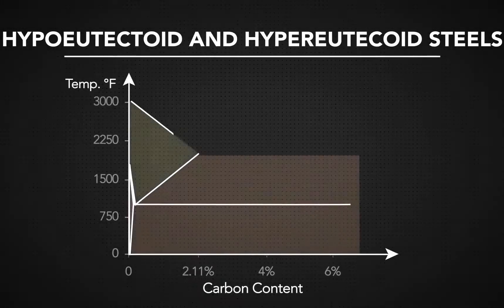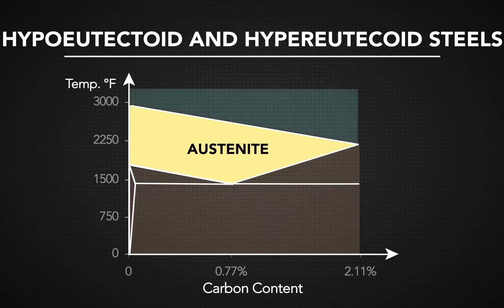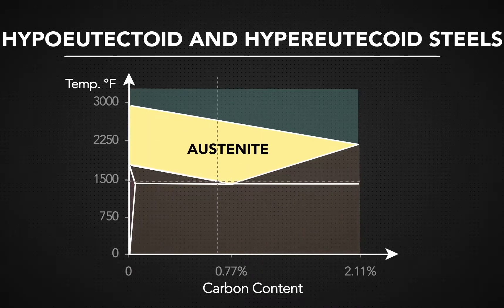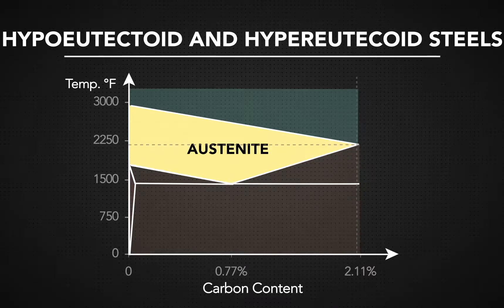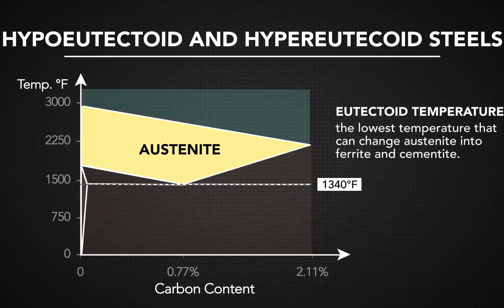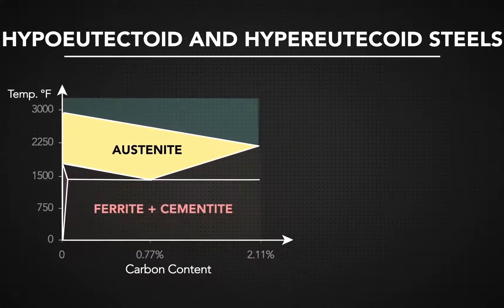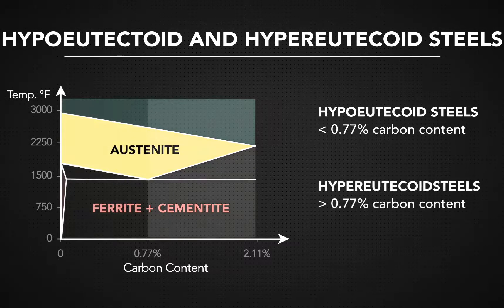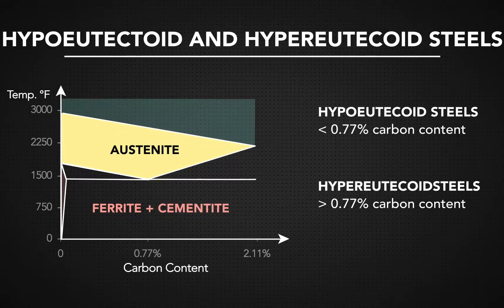2090 – 04 – What are Hypoeutectoid and Hypereutectoid Steels?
Knowing how carbon precipitates is vital in understanding how steel will react at various temperatures and phases. The austenite phase has 0% carbon. As more carbon is introduced, the temperature of phase transformation lowers. Once the threshold of 0.77% carbon is reached, temperature climbs along with carbon content. At 1340 degrees Fahrenheit, steel reaches the eutectoid temperature, which is the lowest temperature that can change austenite into ferrite and cementite.
Steel is then separated into two separate groups:
– Hypoeutectoid steels have a carbon content of under 0.77%
– Hypereutectoid steels which has more than 0.77% carbon content.
These two types of steels have different structure and, therefore, different properties.